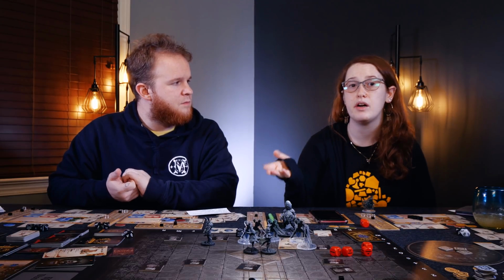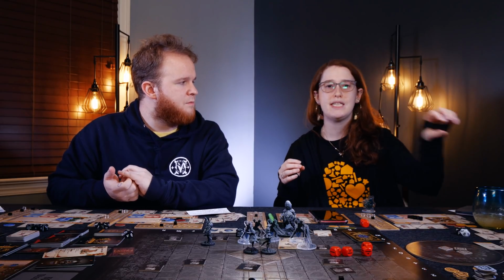Is Kingdoms Forlorn Better or Worse than Kingdom Death Monster?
00:00:00 - KDM Vs KF
00:02:06 - Format & Caveats
00:06:48 - Better than KDM
00:13:42 - Different than KDM
00:20:15 - Worse than KDM
00:32:25 - Final Thoughts / What I want